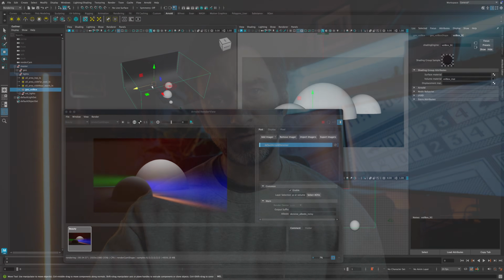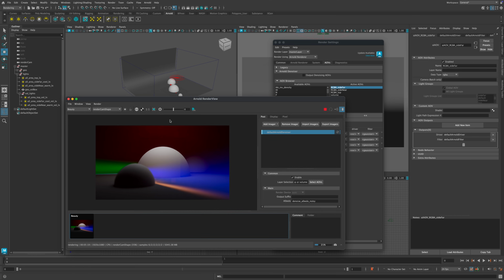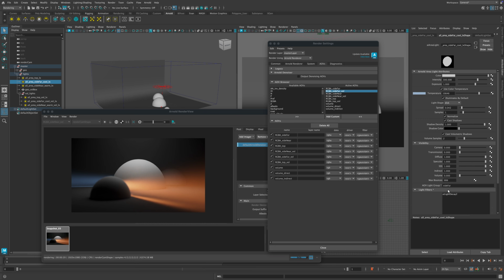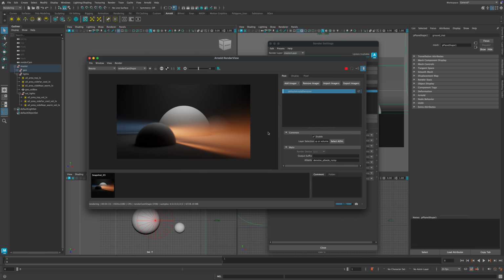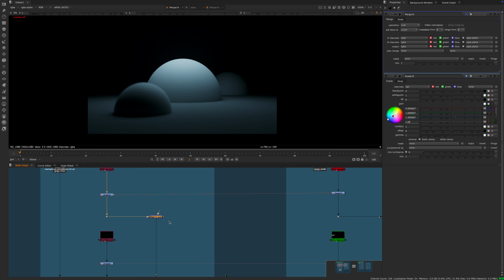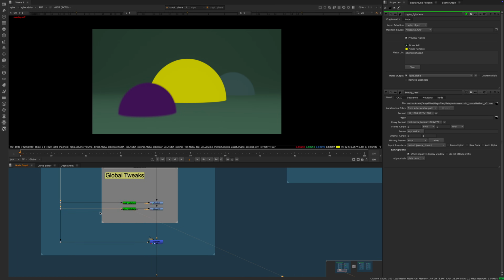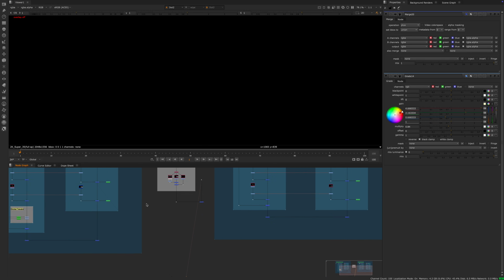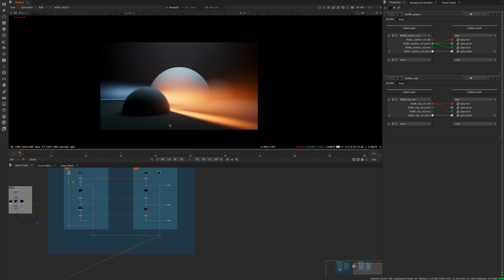Comprehensive Guide to Volumetrics in Arnold for Maya | Part 2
Welcome to part two of my comprehensive guide to creating volumetrics in Arnold for Maya. In the first video, we explored using environment settings, creating a volume box, and isolating lights with RGB overrides on a separate render layer.

In this tutorial, I dive into two alternate workflows for clean, production-ready volumetric control:

Volume Box + RGB Channel Separation: Combine two methods from the first video, no extra render layer needed, so you can isolate your volumetrics cleanly in compositing.

Light Group AOVs: A more granular workflow for full control, keeping everything in a single multi-layer EXR for compositing flexibility.

These approaches give you maximum flexibility in look development and compositing, letting you integrate volumetrics seamlessly into your final renders.

Join the discussion: Share your workflows or questions in the comments below. If you have any tips as well - maybe I could have done things better let me know below!

Chapters:
00:00 - Intro
01:18 - Method 1 | RGB Channel Seperation (+Vol Box)
07:39 - Method 2 | Light Group AOV Seperation
17:30 - Compositing | Intro
19:20 - Compositing | Method 1
33:07 - Compositing | Vertical Layout Integration
34:56 - Compositing | Minus Volume AOV from Beauty
36:15 - Compositing | Method 2